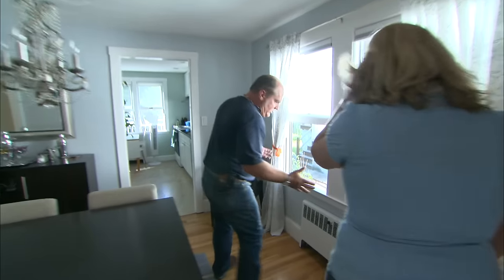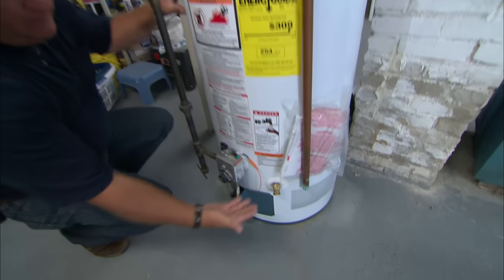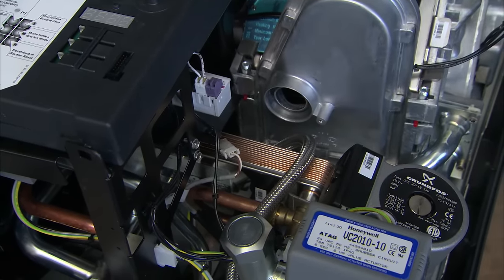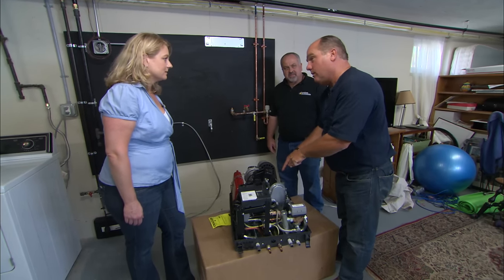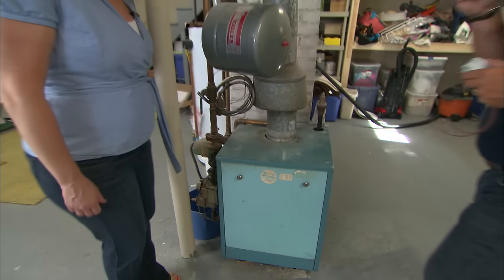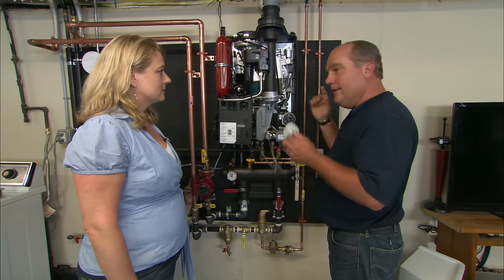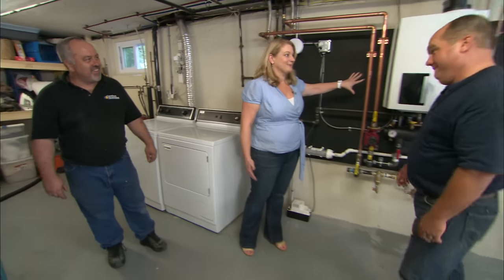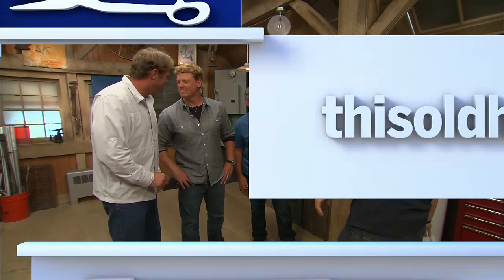How to Install a Combination Boiler/Water Heater | Ask This Old House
This Old House plumbing and heating expert Richard Trethewey replaces a water heater and boiler with a single unit that's much more efficient. (See below for a shopping list, tools, and steps.)

Richard replaces an old water heater and heating boiler with a single unit that is much more efficient.

Shopping List for How to Install a Combination Boiler/Water Heater:
- Plywood panel, used for mounting new combination boiler[BR]
- Combination boiler/water heater, including mounting hardware
- PVC pipe and fittings
- Outdoor temperature sensor
- PVC condensate line with limestone neutralizer
- Condensate pump

Tools List for How to Install a Combination Boiler/Water Heater:
- Screwdriver
- Drill/driver with 4-inch hole saw
- Tape measure

Steps for How to Install a Combination Boiler/Water Heater:
1. Mount a plywood panel to the basement wall to serve as a mounting panel for the new combination boiler.
2. Run new gas, electrical, and plumbing lines to the plywood panel.
3. Screw the metal mounting brackets to the plywood panel, then hang the combination heater onto the brackets.
4. Drill two 4-inch-diameter holes through the house wall for the exhaust vent and air intake vent. Be sure the air intake is above the snow line, and that the exhaust vent is 12 inches from a window and 12 inches from the air intake.
5. Use PVC pipe and fittings to create the exhaust and air intake vents. Run the piping from the boiler through the exterior wall.
6. Connect hot- and cold-water lines to the combination boiler to deliver water to the heating system and the domestic water fixtures.
7. Connect the gas line and new electrical cable to the combination boiler.
8. Mount an outdoor temperature sensor onto the north side of the house to help regulate the production of hot water.
9. Run a PVC condensate line with limestone neutralizer from the combination heater to a nearby utility sink drain or floor drain. Use a condensate pump to drain away the excess condensation.
10. Turn on the combination boiler, and it should immediately start making hot water.
11. Remove and discard the old boiler and water heater.

Expert assistance with this project was provided by Barry Cullen of Comfort Technology

Richard and Barry installed a condensing wall-mounted boiler, model number E75C, manufactured by Rinnai